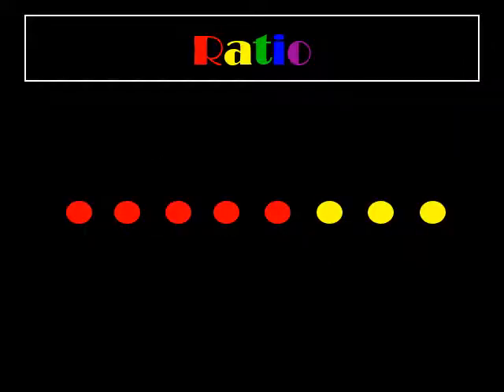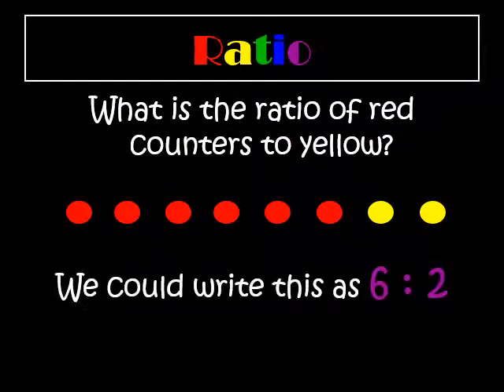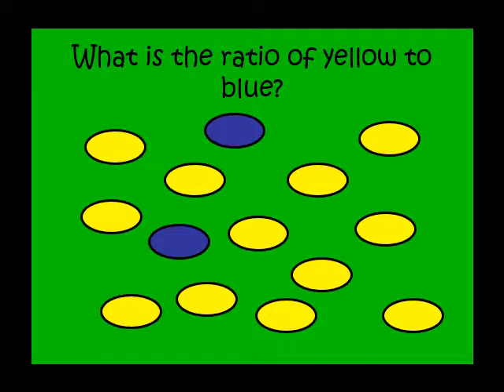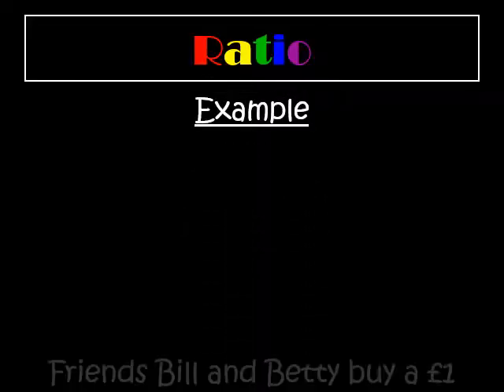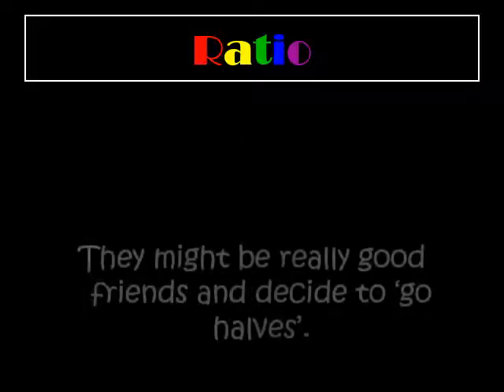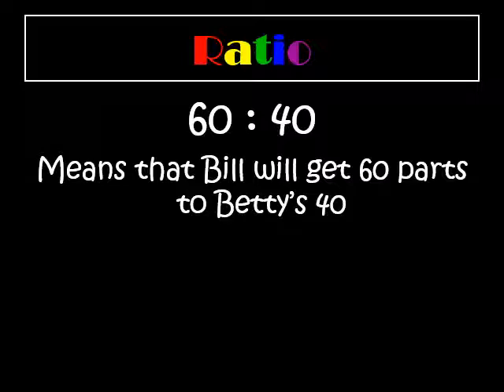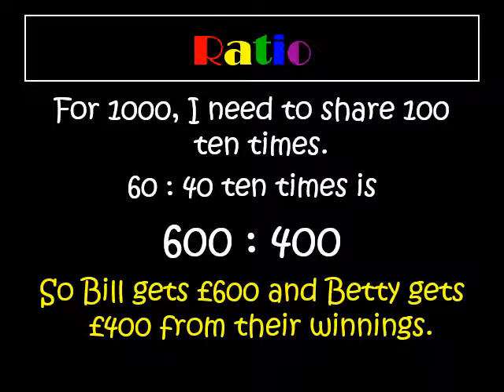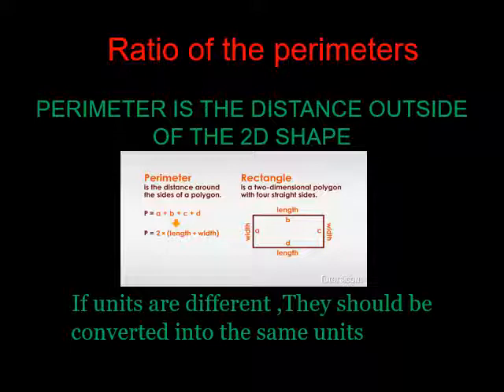Ratio and Sharing